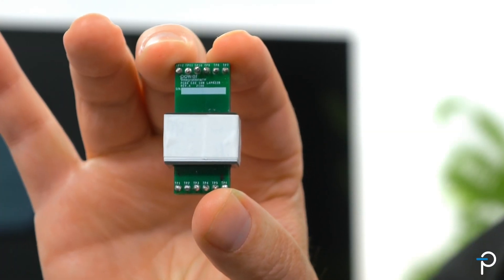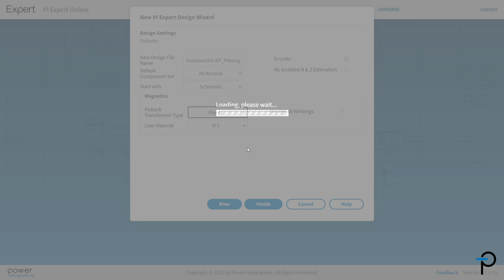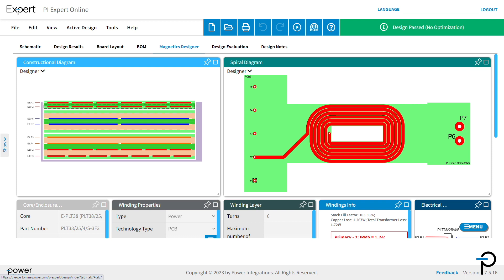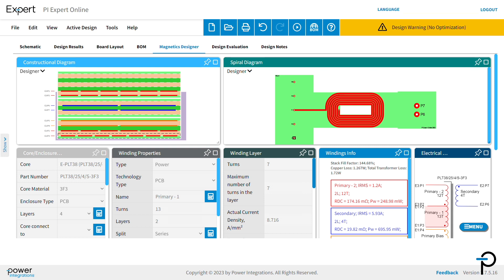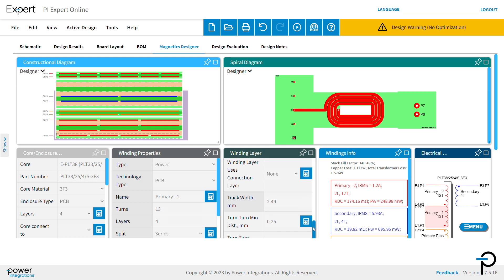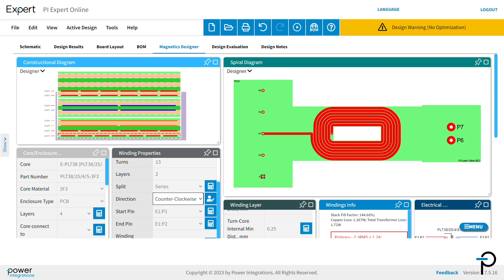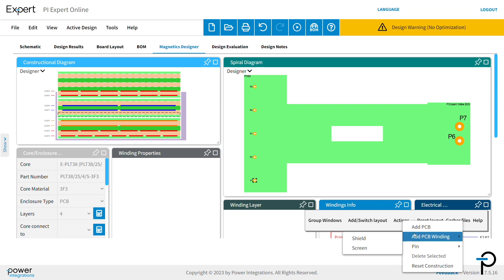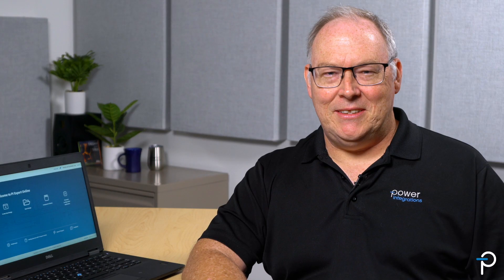PI Expert - Design Planar Transformers with Ease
PI Expert now features a planar magnetics builder that creates an application-specific planar transformer design within minutes — completed with layer-by-layer printed circuit board (PCB) layouts, manufacturer-ready documentation and Gerber files. Director of Channel Marketing Trevor Hiatt demonstrates how to use the powerful magnetics designer function to get this done.